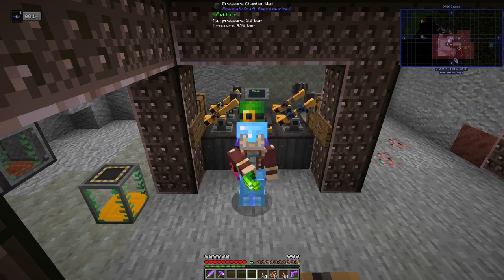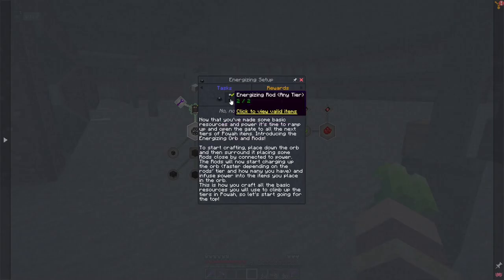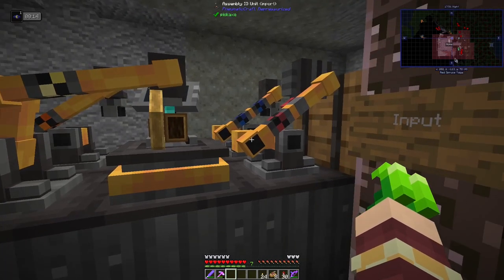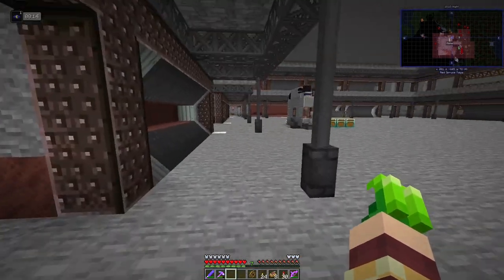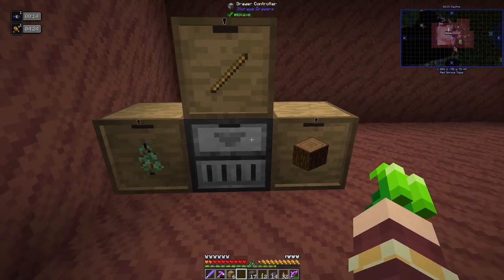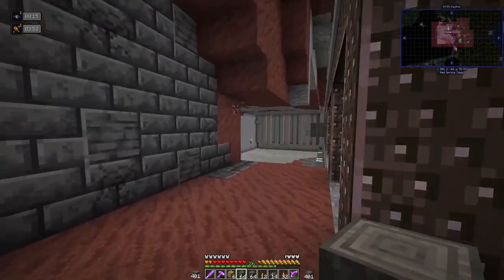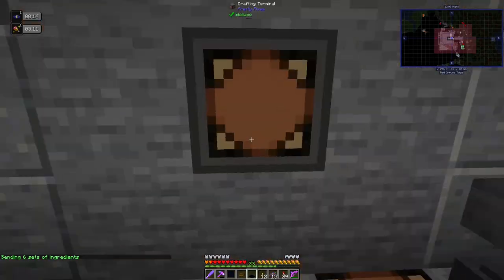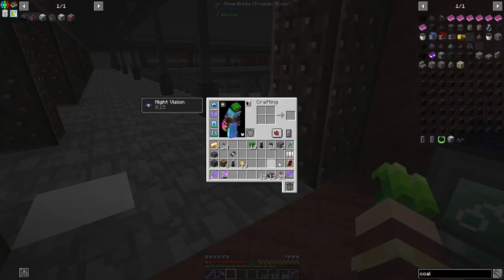E6E-12 : Drawer Controllers!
This is going to be a big help in our automation / resource generation. Drawer Controllers! We also build a Furnace Generator for our Create workshop, and turbo charge it!